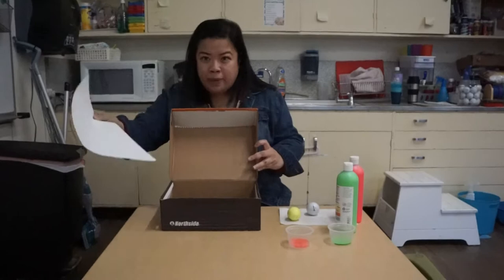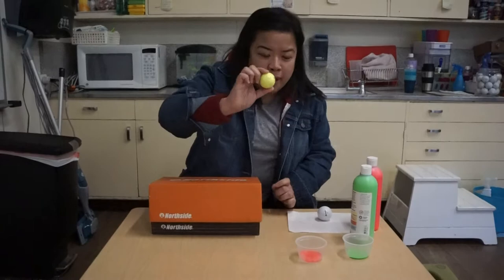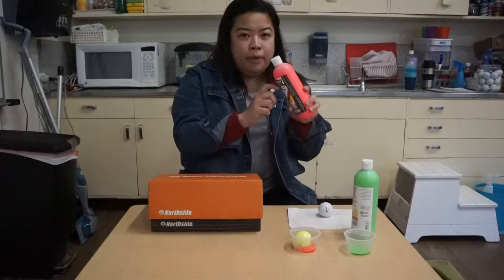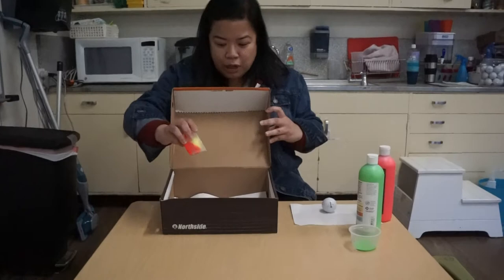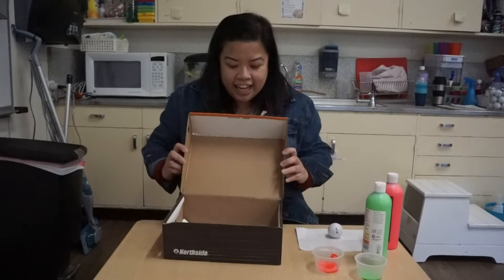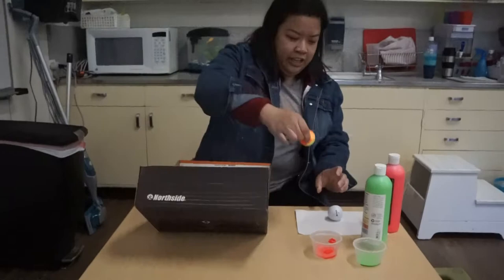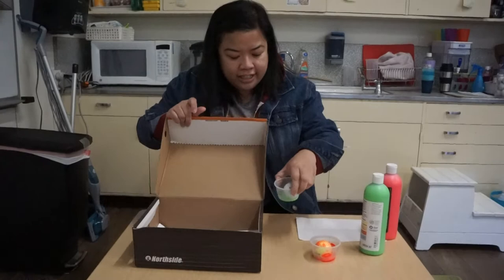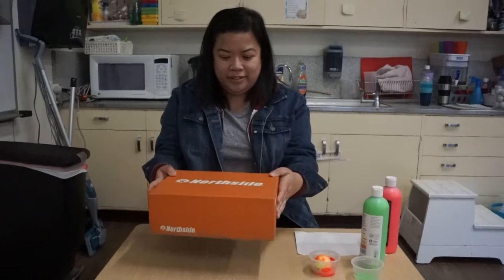Art Project: Golf Ball Art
Materials:
Shoe box
White paper (or any color paper)
Paint
Golf ball (or ping pong ball, marbles, or any ball available)